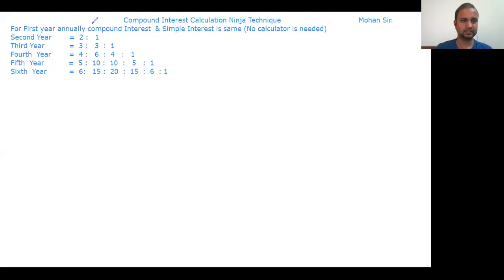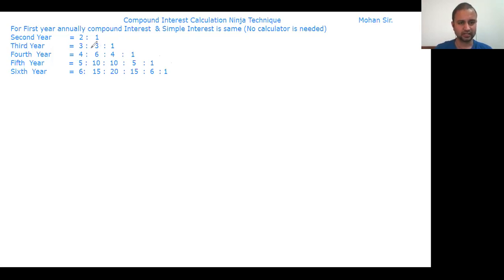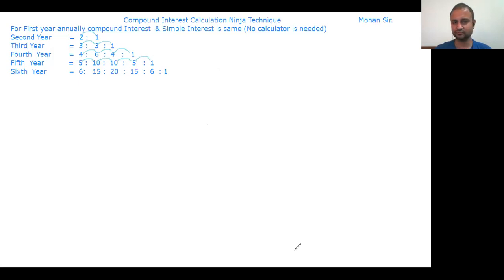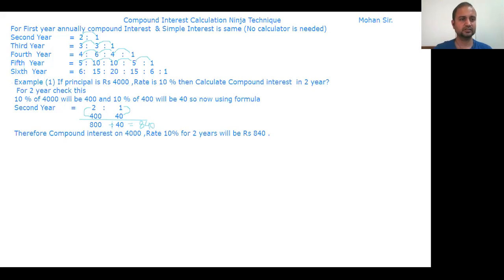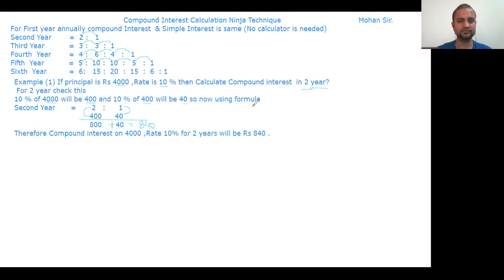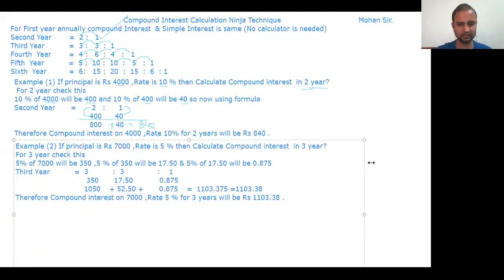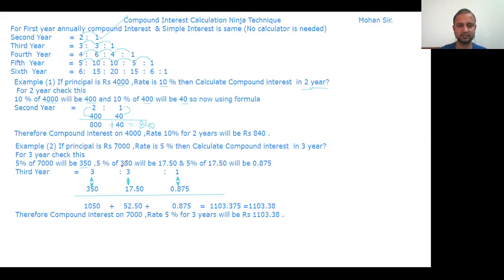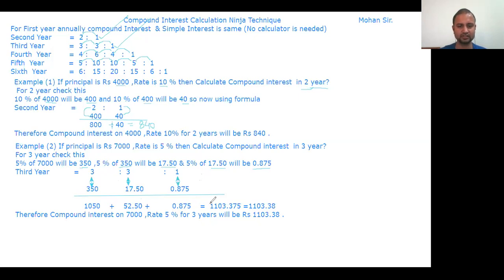Compound interest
Short technique  (Ninja Technique)